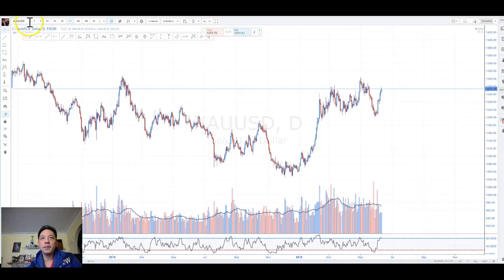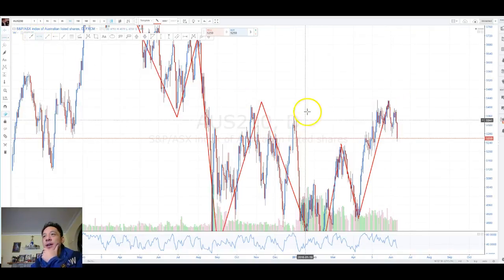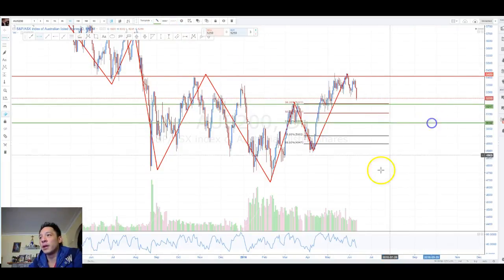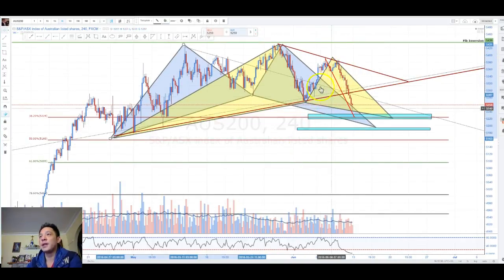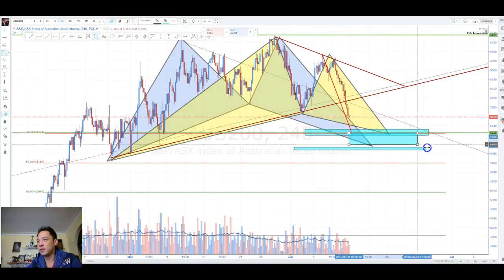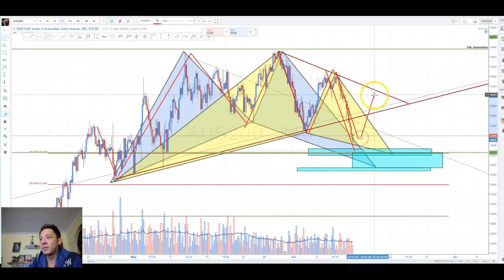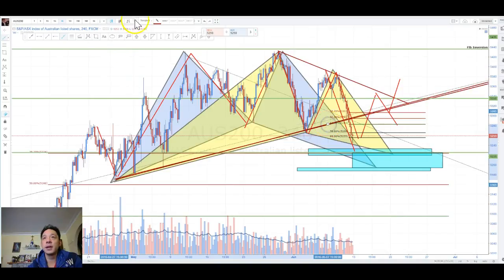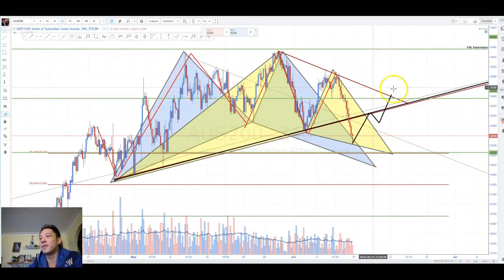ASX200 Analysis - End of Week 11/6/16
Hi Guys,

My aim is to share my opinions and what I see in the markets each week. I also aim to help educate those interested in the area of trading technical analysis.
Please feel free to provide your feedback or suggestions on areas that can be improved.

Anthony (Ant)